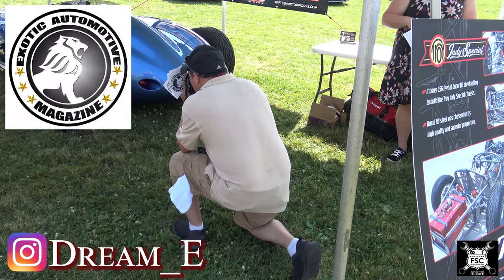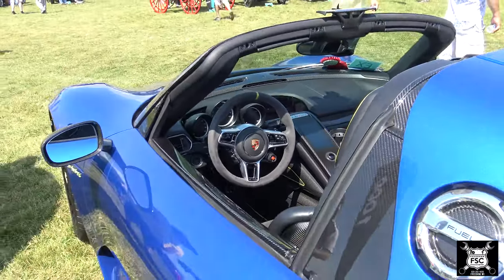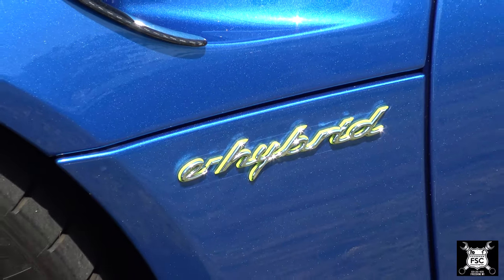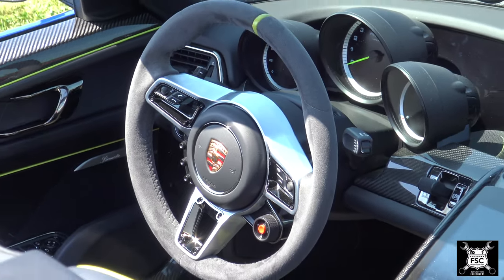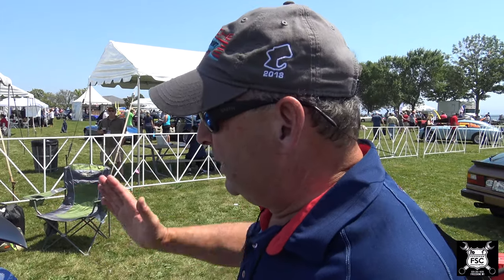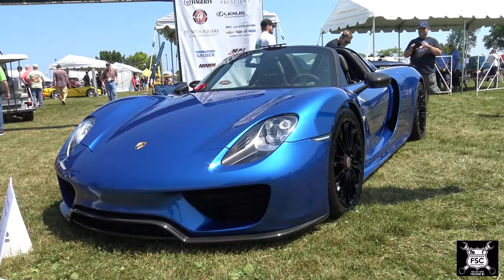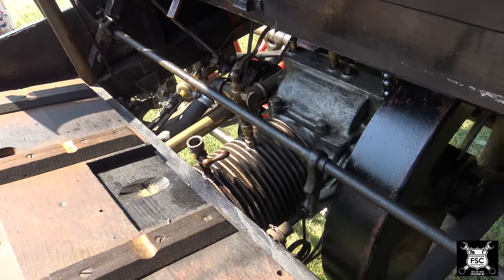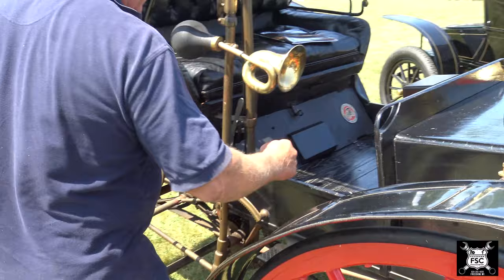Porsche 918 Spyder And Horseless Carriage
Milwaukee Concours d'Elegance 2019 Part 1
2015 Porsche 918 Spyder Hyper Car and the owner of a 1905 Holsman (Horseless Carriage).